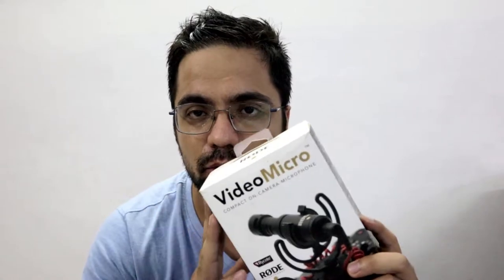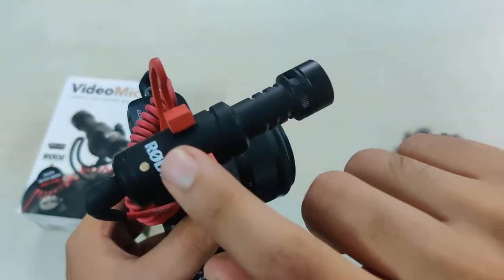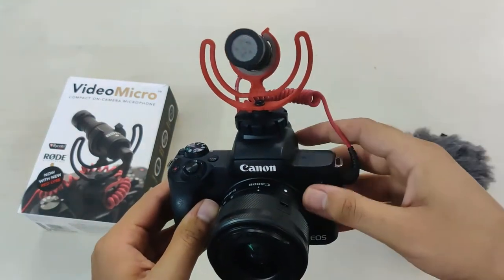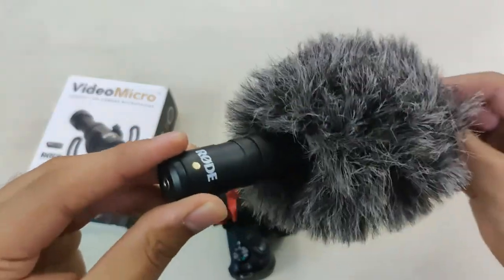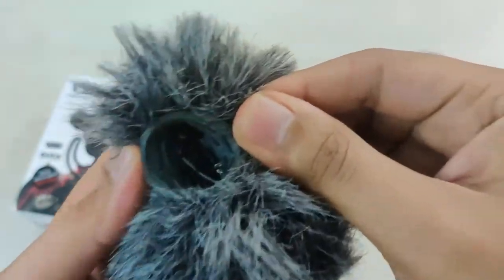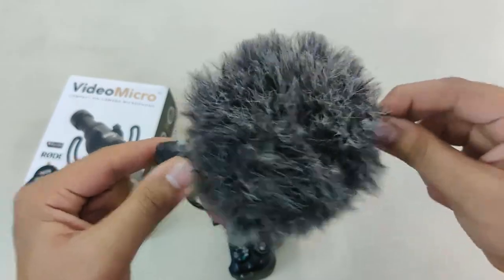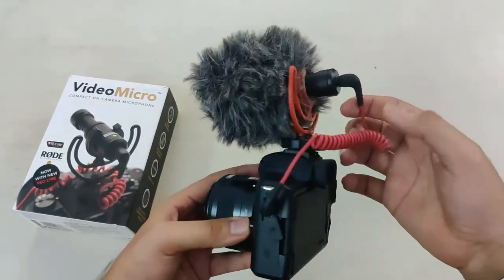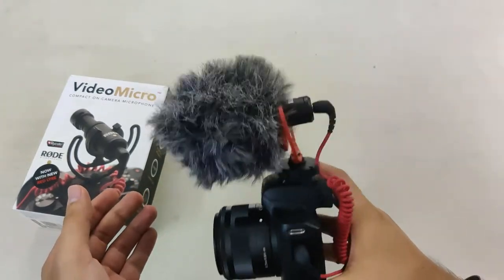How to use RODE VideoMicro ? 🎙️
3 Tips to use your Rhode VideoMicro the Right Way.